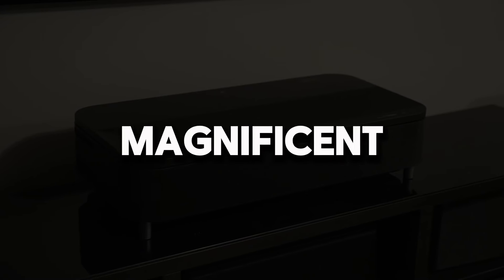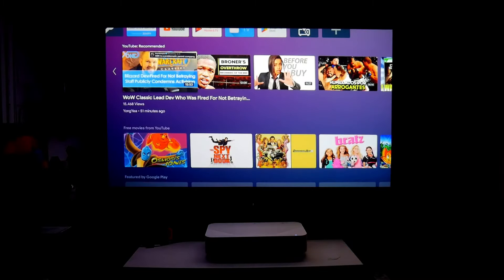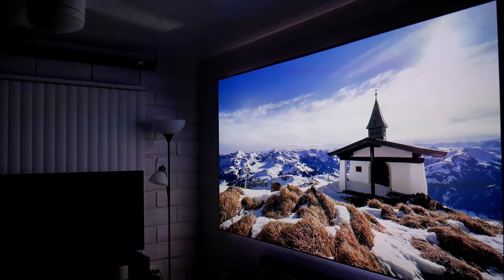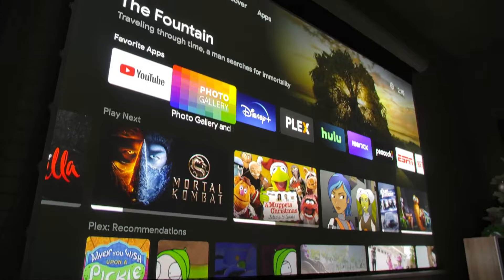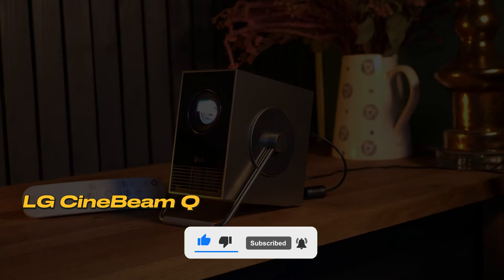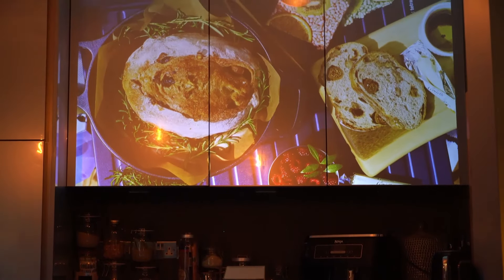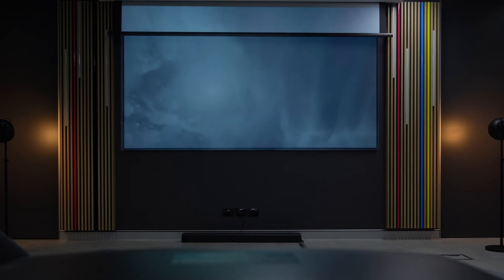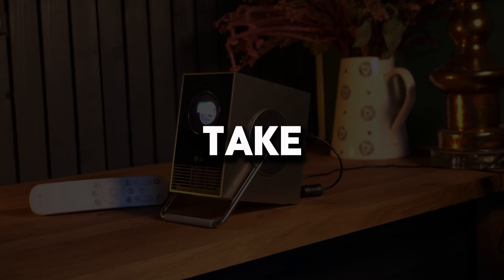Top 5: Best 4K Projectors 2024 [The Only You Should Consider Today]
Hello, movie lovers! In today's video, we're comparing the top 5 projectors that will take your home cinema experience to another level. By closely examining the features of these fantastic devices, we'll help you choose the one that best meets your needs. Each of these projectors is unique in its category and perfect for elevating the joy of home cinema. In this video, you'll find all the details to help you decide which projector is the best option for you. Remember, the most important thing is to find the device that suits your needs and preferences the best!

Also, don’t forget to share your favorite projector with us in the comments!